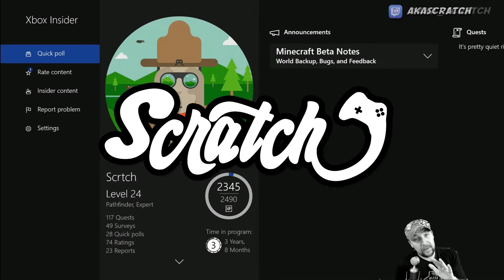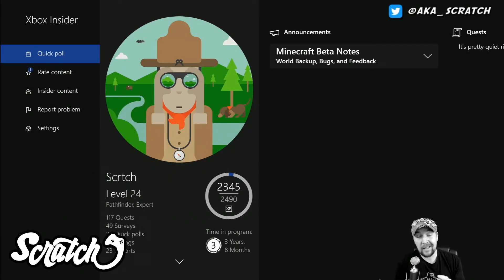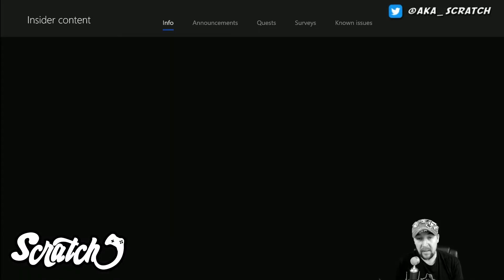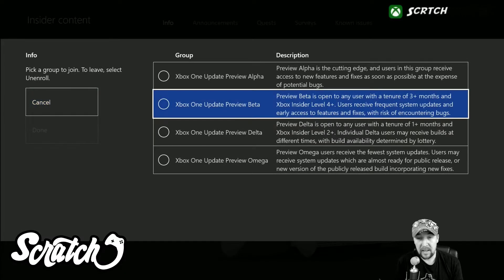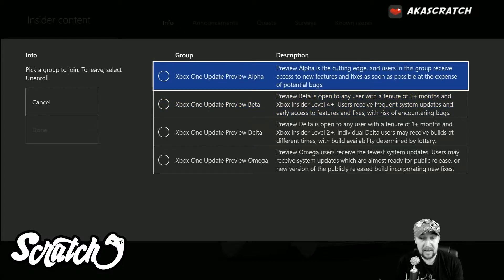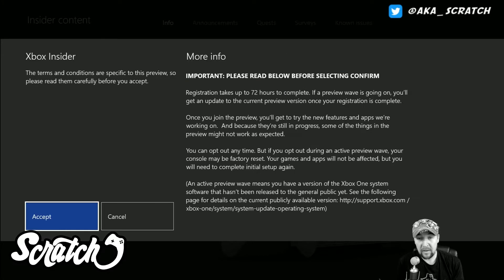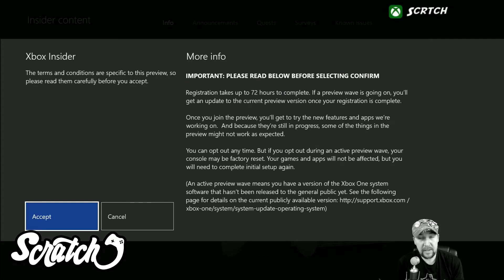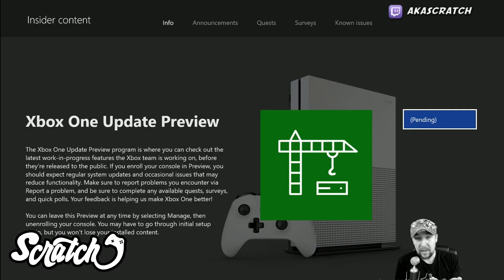Enroll your new Xbox into Xbox Preview Program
If you just picked up a new Xbox One or most likely an Xbox One X and you're in the preview program you can enroll your new console into preview dashboard following this video.

Shoutout to Super Chatters